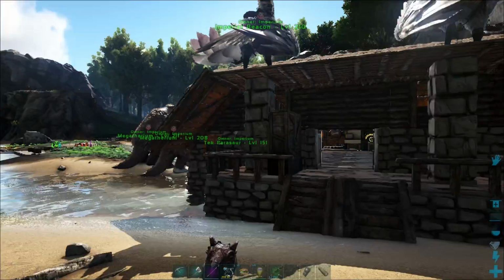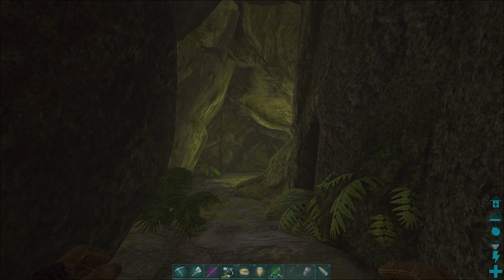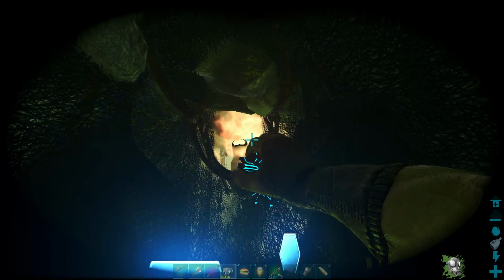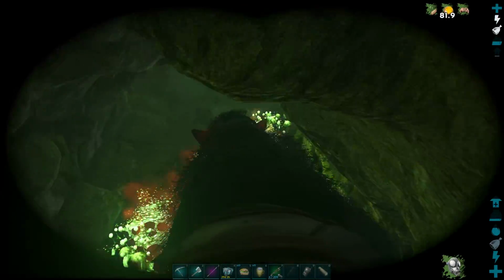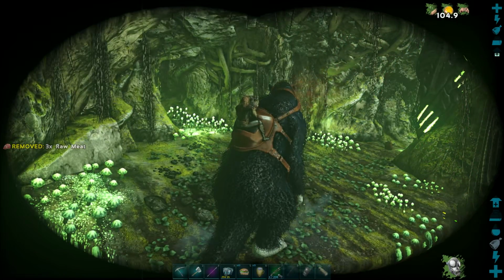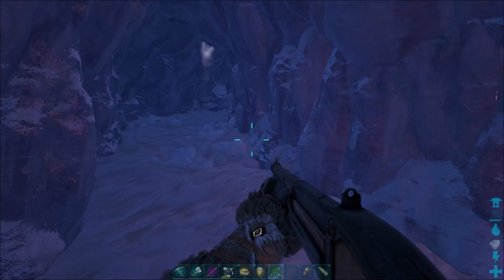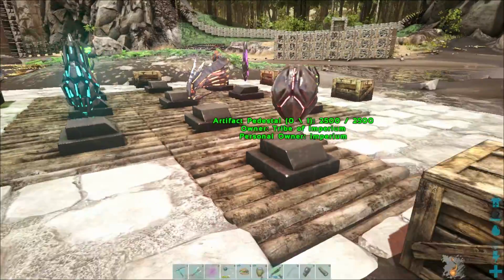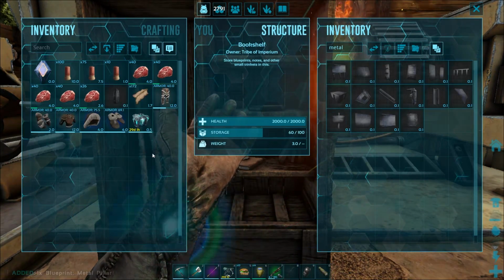Soloing ARK [30]: Artifacts of the Immune and Skylord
Like my work? Want to help?

Hey, I'm Imperial Applications. I produce gaming content that cover a wide variety of genres varying from FPS, RPG, Strategy, or Story-Based games. I produce content varying from lets plays, walkthroughs, tutorials, and tips. Thanks for reading all of this and I hope you enjoy the video.